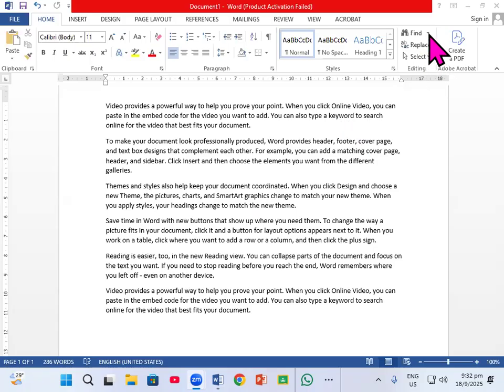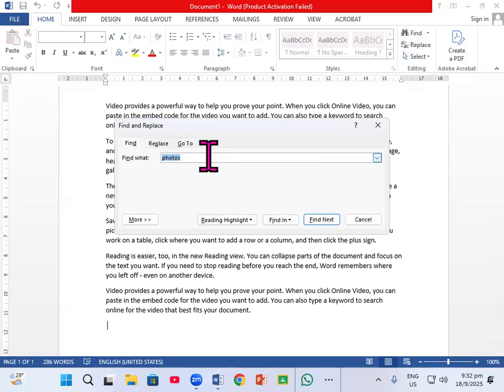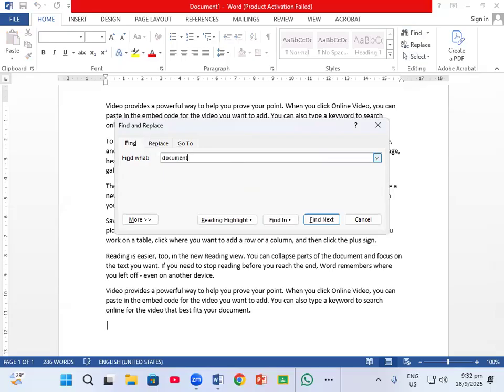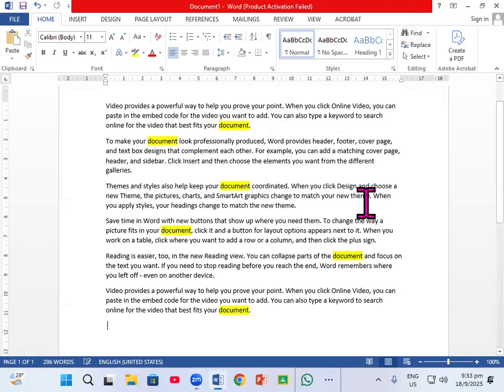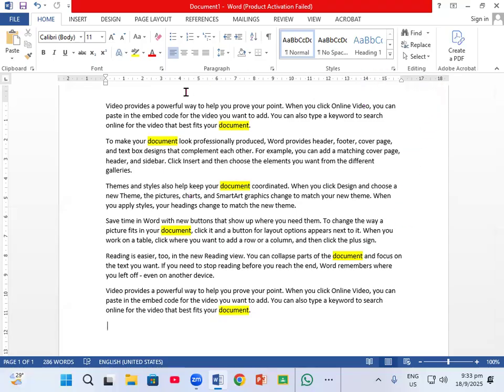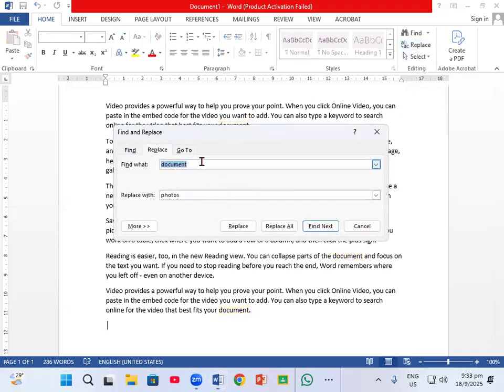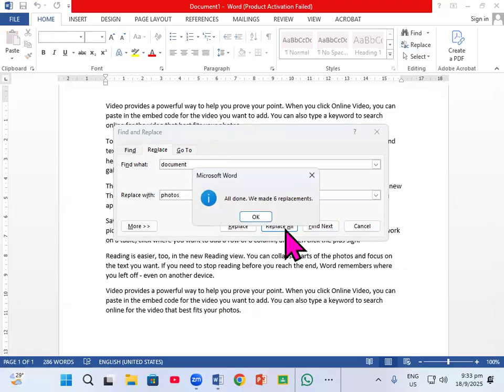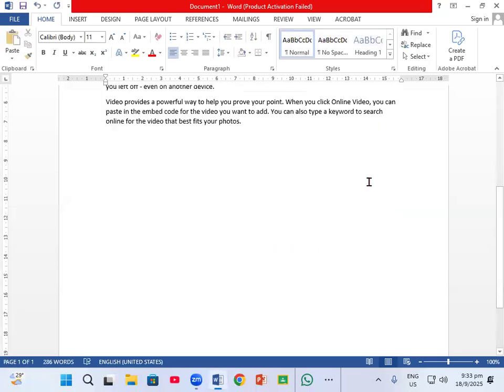HOW TO REPLACE WORD IN ALL PAGES IN WORD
To replace a word on all pages in Microsoft Word, use the Find and Replace feature (Ctrl+H or Home  Replace), type the word in "Find what" and the new word in "Replace with," then click Replace All to change every instance across the entire document instantly.